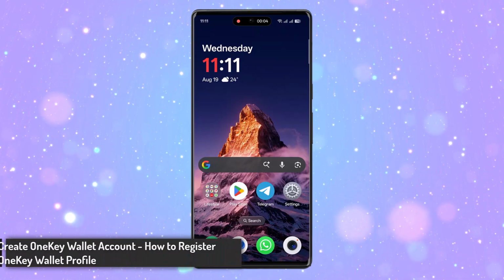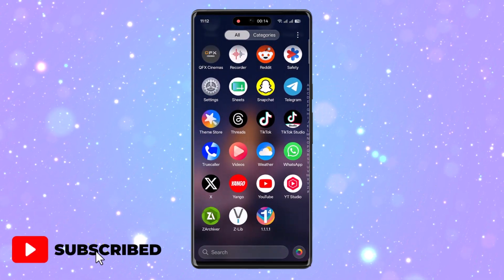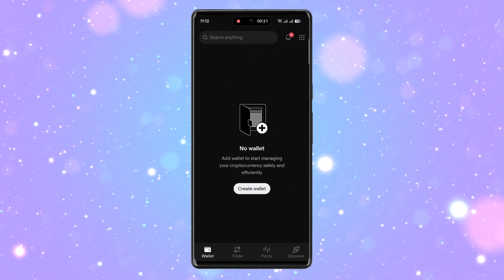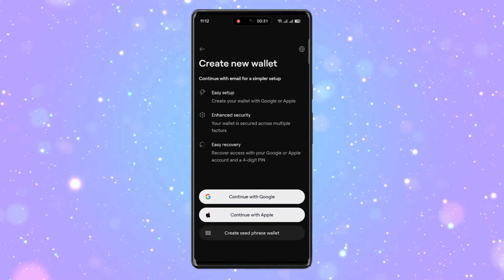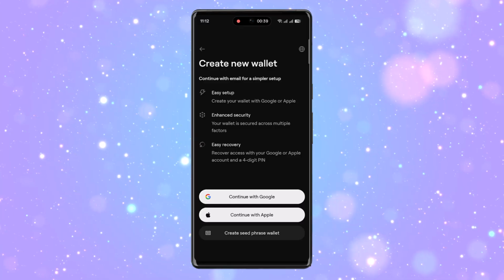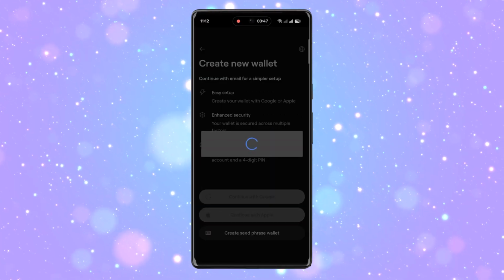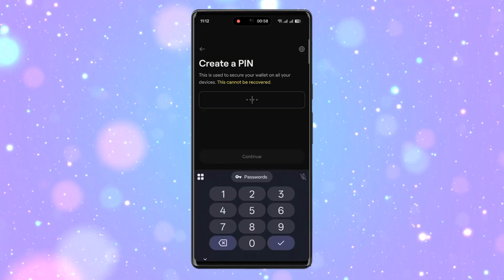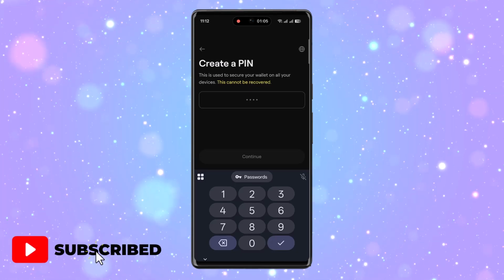Create OneKey Wallet Account 2026 | How to Register/Open OneKey Wallet Account?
Learn how to create a OneKey Wallet account with this step-by-step tutorial. We guide you through the registration process for OneKey Wallet, ensuring you can set up your profile quickly and securely. This guide provides detailed instructions on how to register a OneKey Wallet profile, helping you manage your digital assets seamlessly. Whether you're new to cryptocurrency or an experienced user, this video will help you navigate the OneKey Wallet setup. Start securing your crypto investments today!